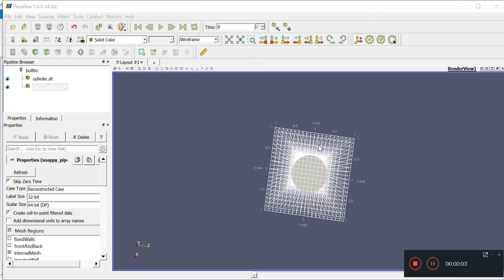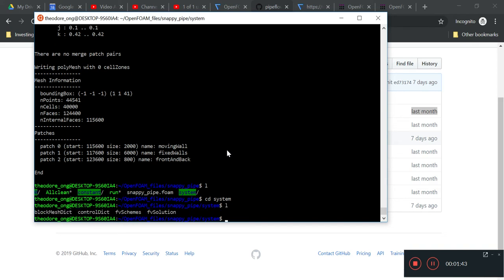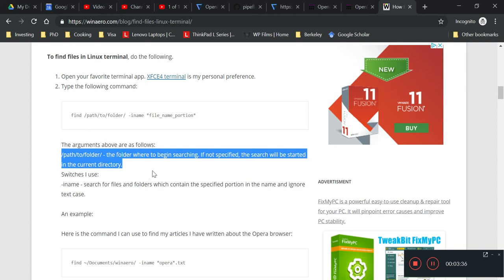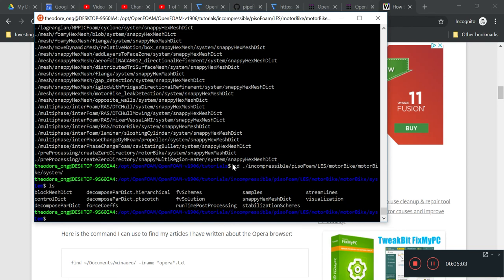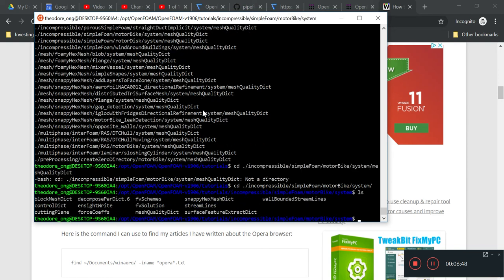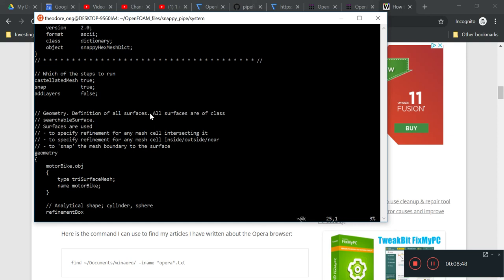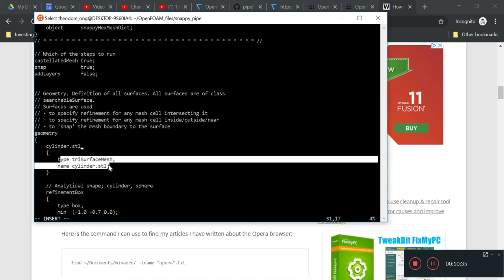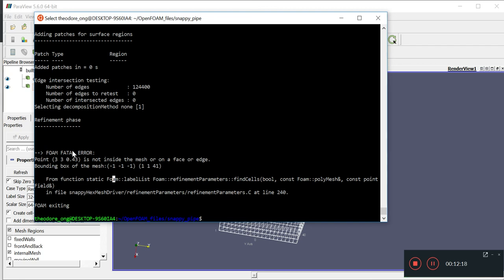OpenFOAM Intermediate 4 - snappyHexMeshDict part 1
FOAMdude's snappyHexMesh Tutorials